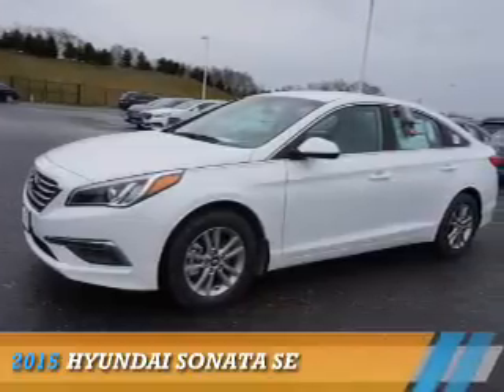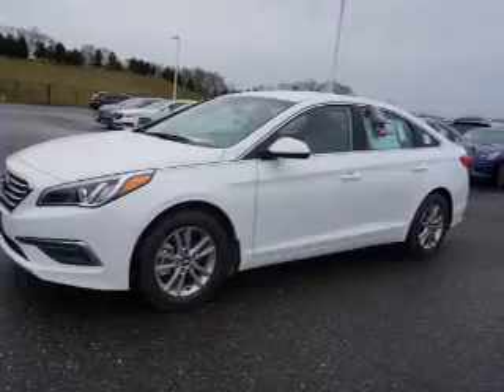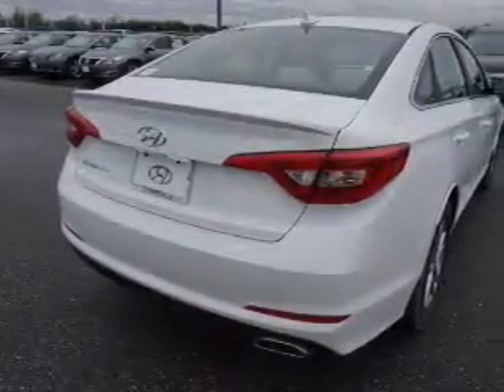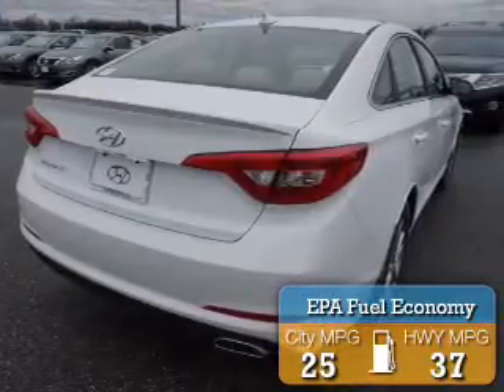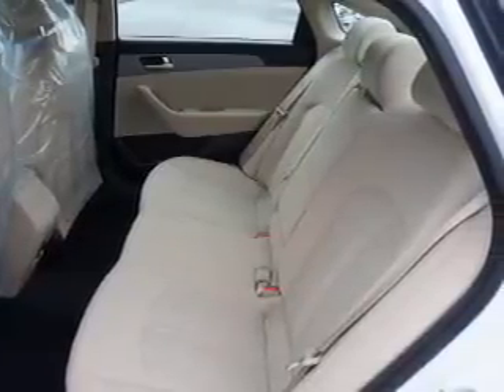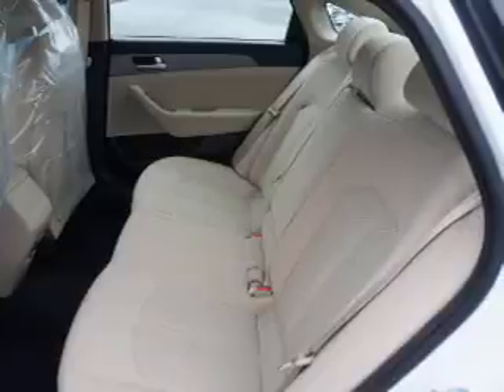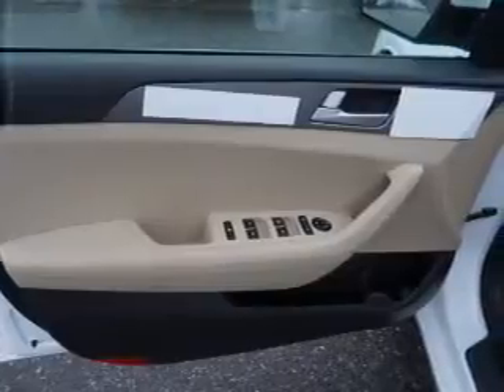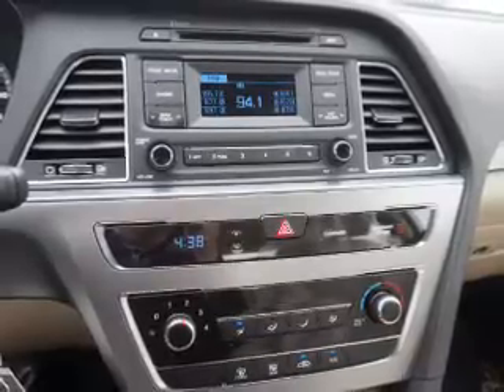2015 Hyundai Sonata FH212589 - Turnersville NJ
Year: 2015
Make: Hyundai
Model: Sonata
Trim: SE
Engine: 2.4 liter 4 cylinder FWD
Transmission: Shiftable Automatic
Color: Off White
Mileage: 0
Address:
VIN:5NPE24AF5FH212589